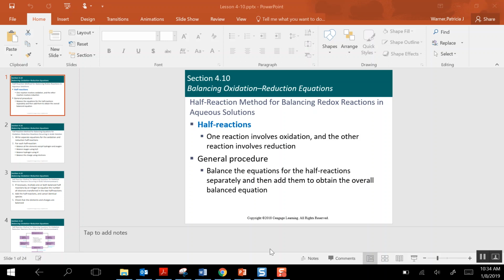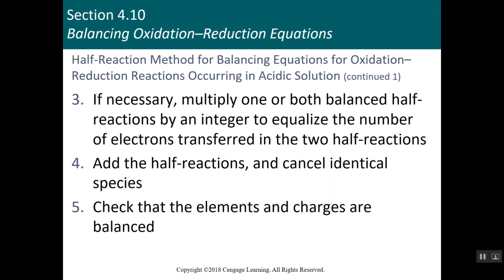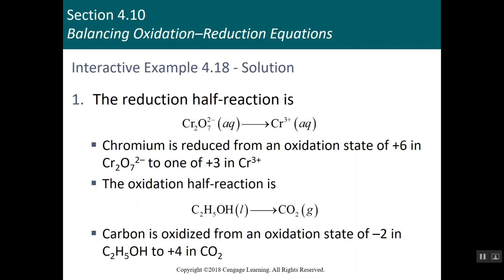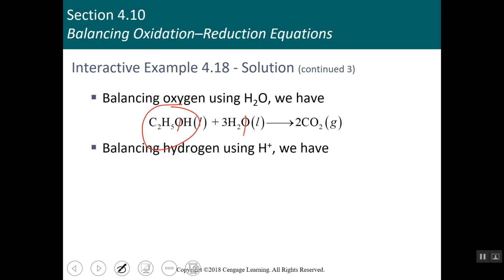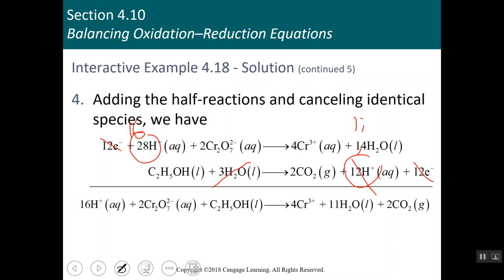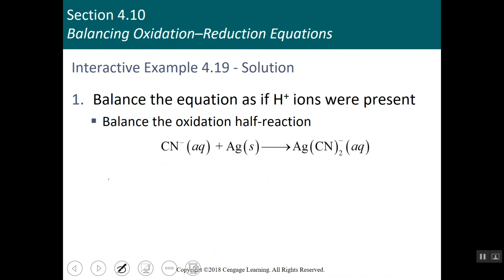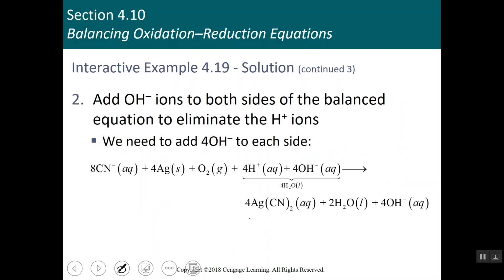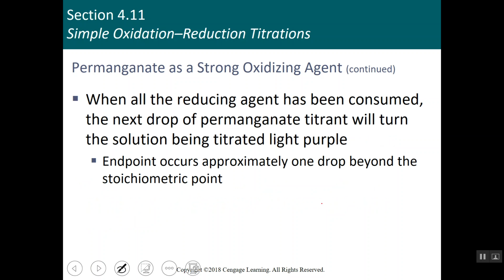Lesson 4.10 Ppt Video.mp4